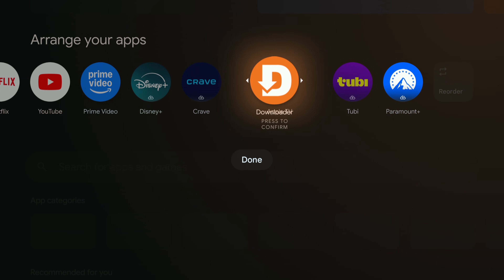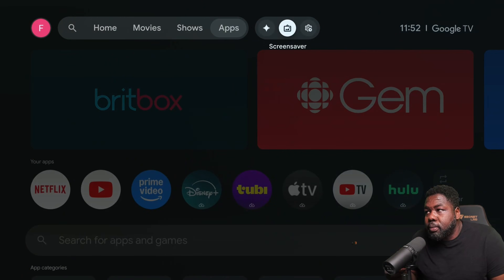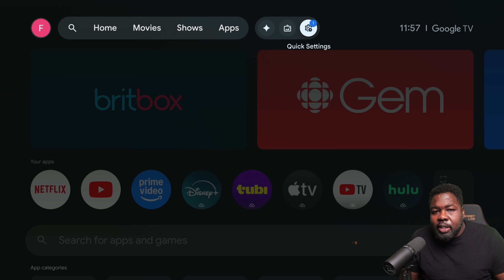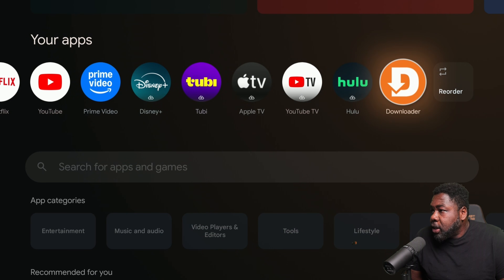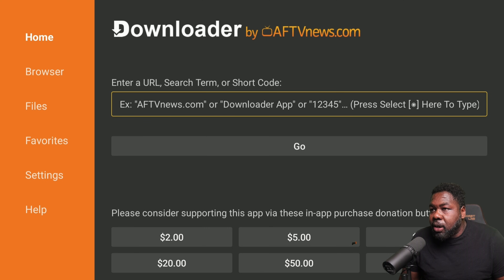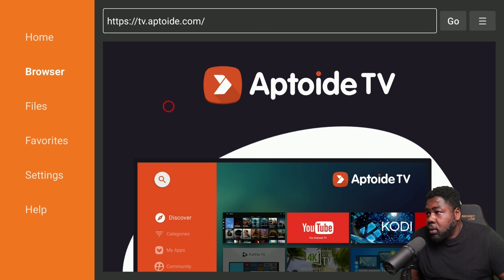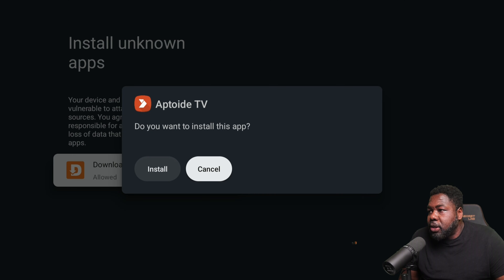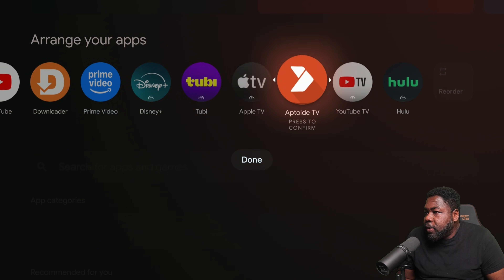How to Sideload Apps on Android TV & Google TV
Nvidia Shield
GoogleTV Streaner
ONN Android TV
TCL TV
Hinsense TV

Learn how to safely sideload apps on your Android TV or Google TV device using Downloader.
This step-by-step guide works on Chromecast with Google TV, ONN Android TV box, Nvidia Shield, Hisense, Sony, TCL, and all Android TV OS devices.

I’ll show you how to enable Developer Options, allow unknown apps, install Downloader, and install apps like Aptoide TV.
Everything is beginner-friendly, safe, and easy.

0:00 – Intro + What Sideloading Is
0:43 – Unlocking Developer Options
1:26 – Installing the Downloader App
2:48 – Downloading & Installing APKs (Aptoide TV example)
5:00 – Why Some Apps Behave Differently + VPN Tip
5:30 – Final Steps, Tips & Outro